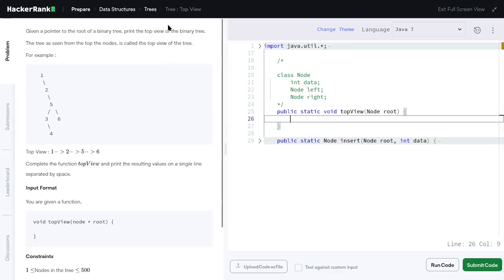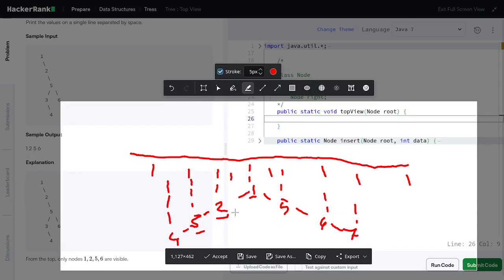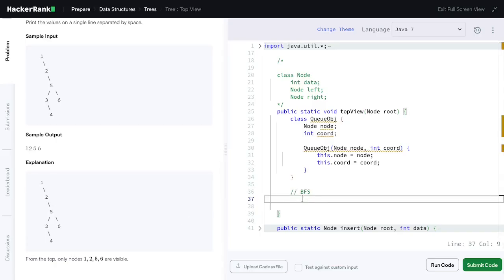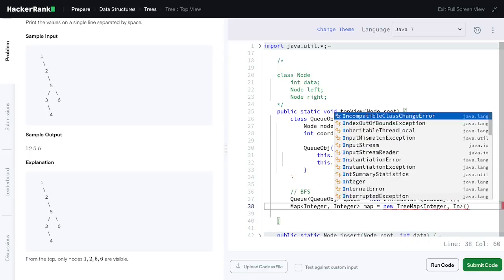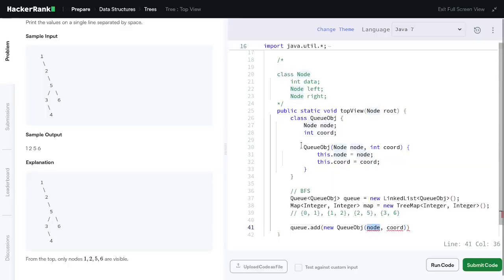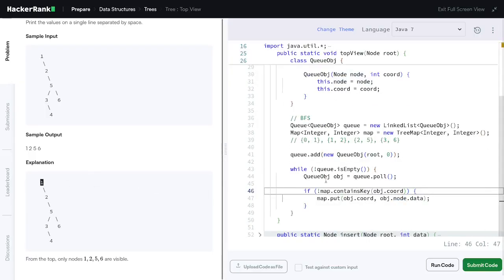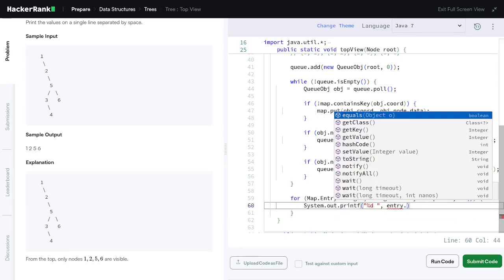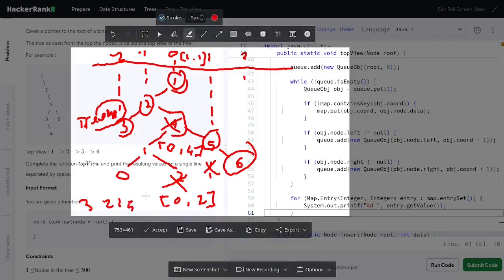[26] HackerRank: Tree - Top View | Step-by-Step Solution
Language: Java
Strategy: BFS with TreeMap that maps only the surface part using key value pair of coordinate and node data, root node always stays at coordinate 0
Functions covered: custom class and constructor, while loop, new LinkedList(), new TreeMap(), LinkedList.add(), LinkedList.isEmpty(), LinkedList.poll(), TreeMap.containsKey(), TreeMap.put(), for loop with TreeMap.entrySet(), TreeMap.entryValue(), System.out.printf()